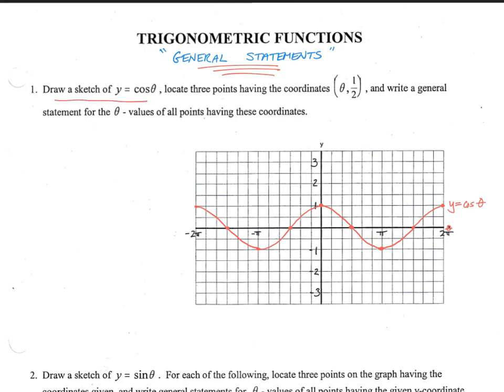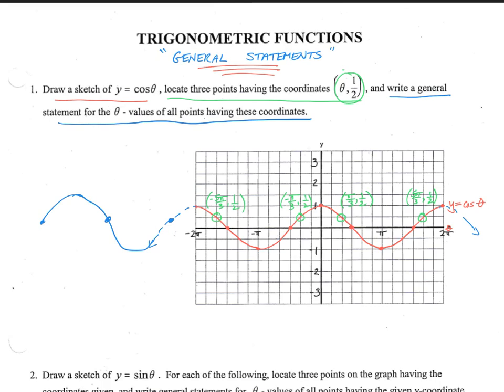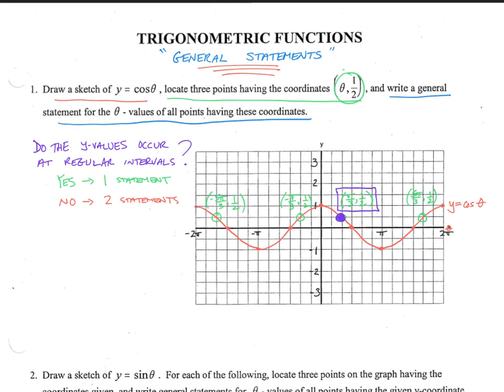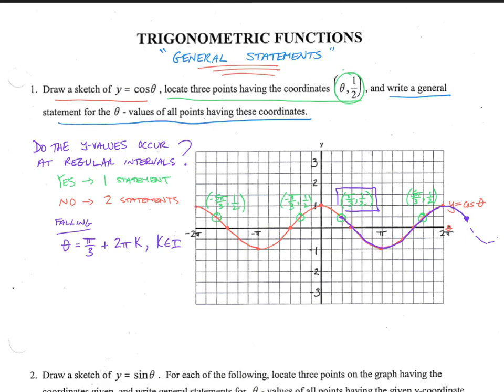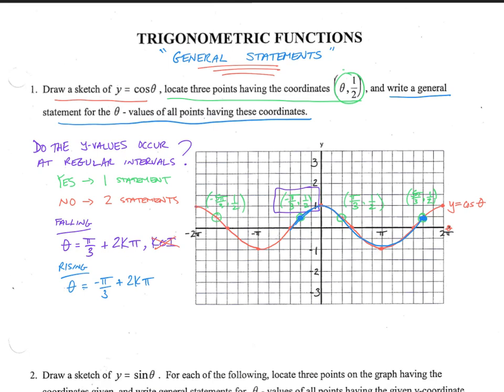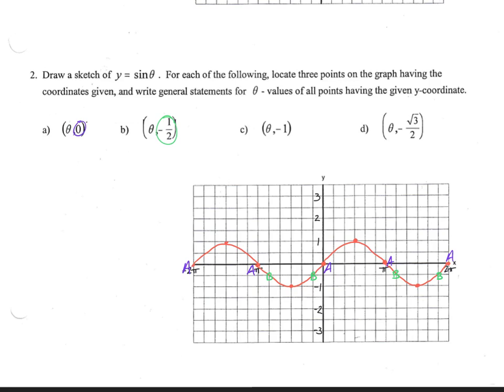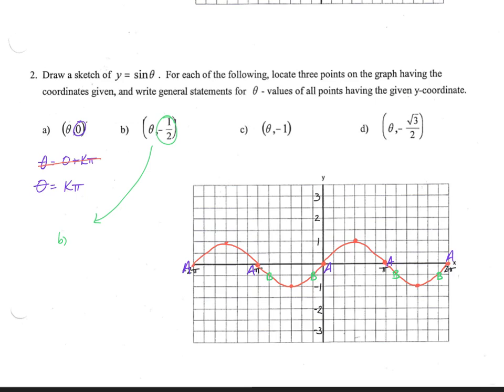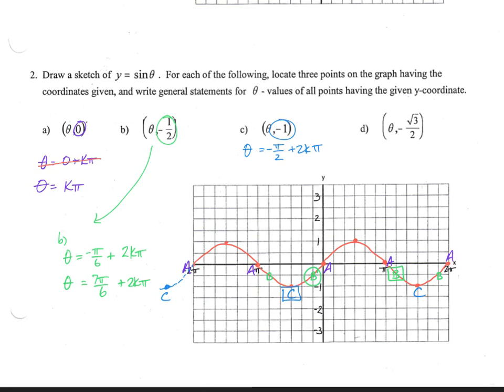General Statements for Trig Equations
This video covers how to create solutions to equations using General Statements by focusing on the curves.  I hope this helps!

0:00 What are General Statements
4:55 How many Statements?
13:04 Example AB
19:15 Example C